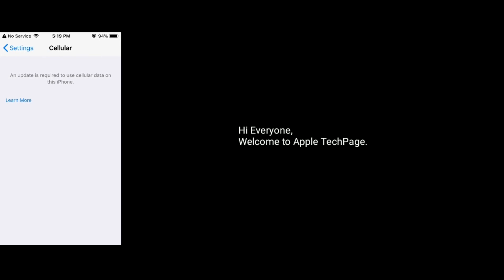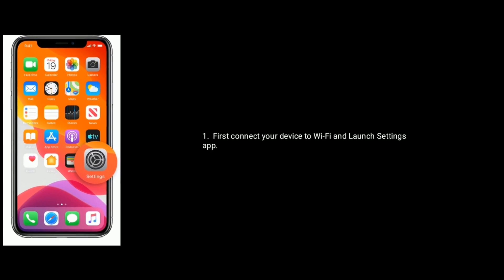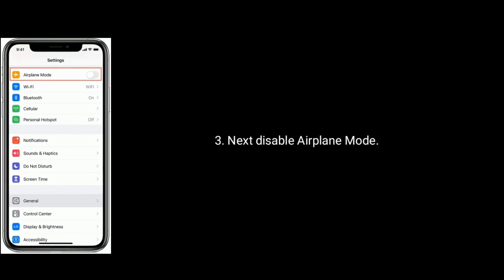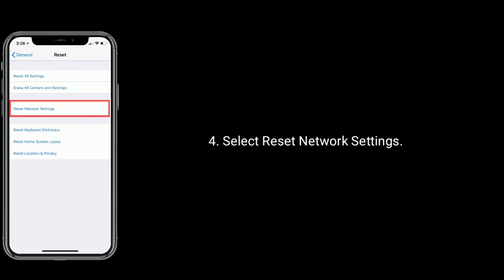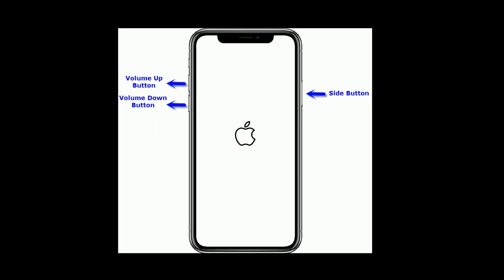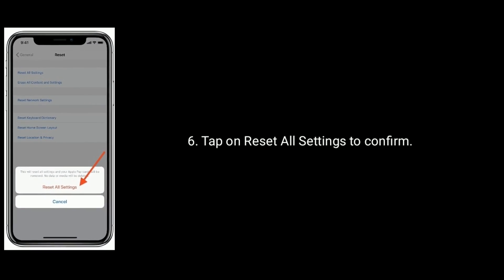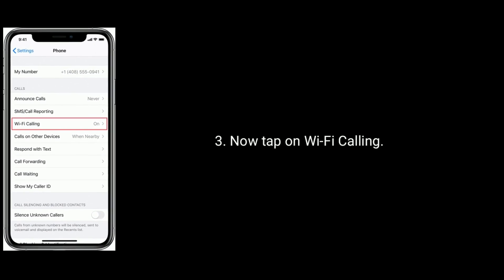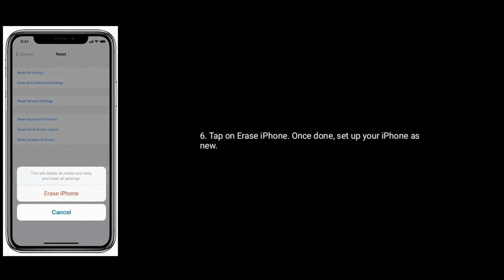An Update is Required to Use Cellular Data on this iPhone 7, 8, X, XS Max and 11 Pro Max in iOS 13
An Update is Required to use cellular data on this iPhone 6, 6 plus, 7, 7 plus, 8 and 8 plus, How to Fix an Update is Required to use cellular data on this iPhone X, XR, No service error on iPhone 11 Pro Max, cannot turn on cellular data on iPhone iOS 13.4, why can't I turn cellular or mobile data on iPhone.